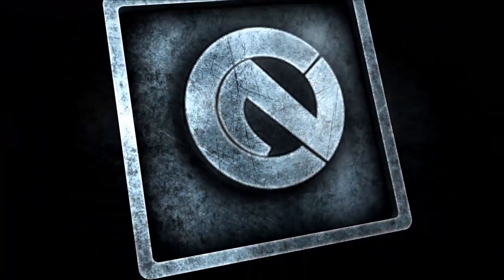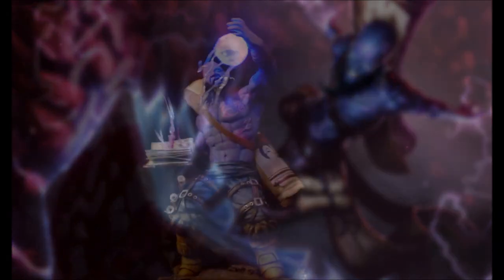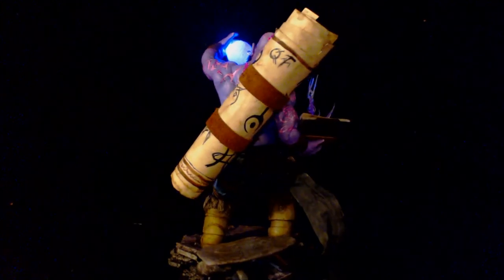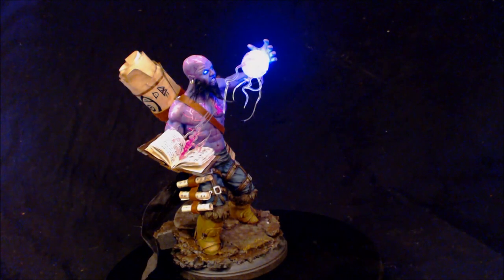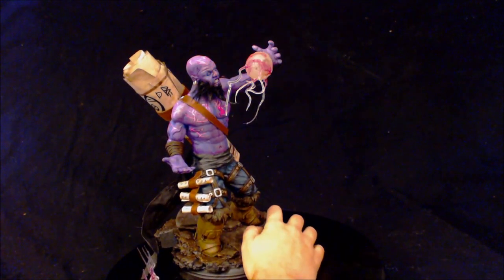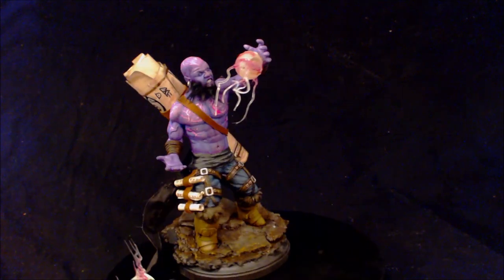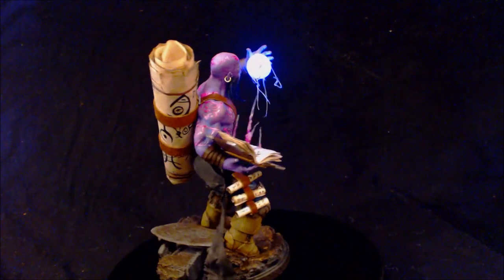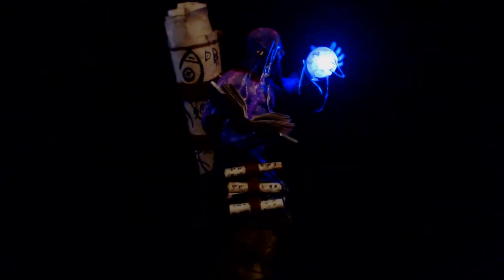Ryze Sculpture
Hello!
This is my Ryze sculpture
He took 55 hours to complete
all my work shown live on stream
This sculpt is a Donor Giveaway If you would like to enter just follow this link
All donations go toward keeping me doing what I love doing
and are much appreciated!

love you guys for all your support!